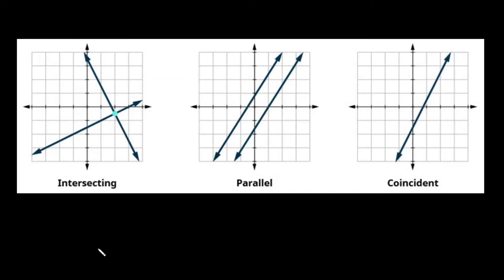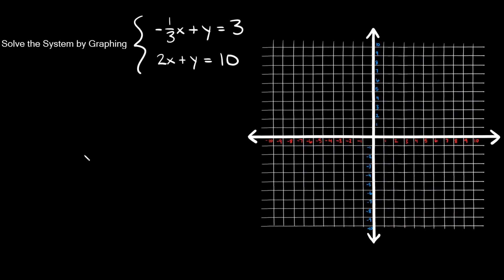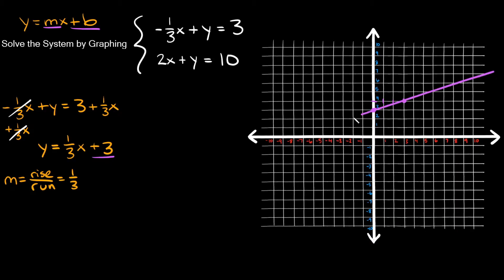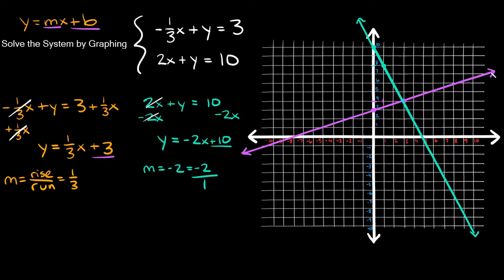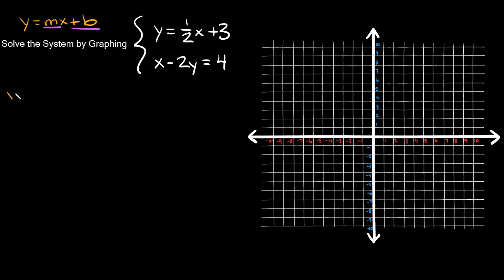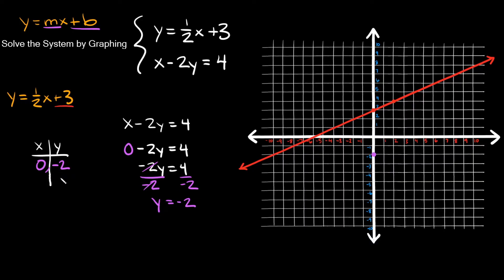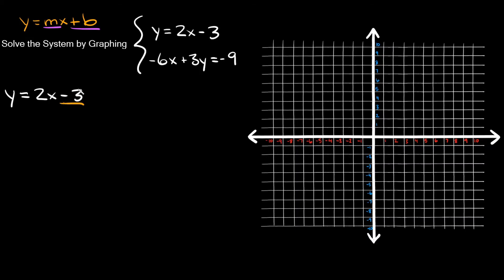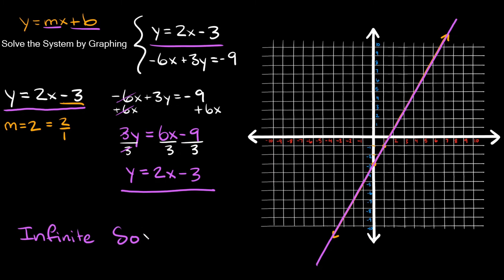Solve a System of Equations by Graphing | ALL 3 CASES: One, No, or Infinite Solutions | Eat Pi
In this video, I teach you how to solve a system of linear equations by graphing them and determining how many solutions they have. I do an example of each scenario you could run into. Intersecting Lines have one solution, Parallel lines have zero solutions, and Coincident lines have infinite solutions.

0:00 - Introduction
1:52 - Graph -1/3x+y=3 and 2x+y=10 (Intersecting)
8:13 - Graph y=1/2x+3 and x-2y=4 (Parallel)
11:57 - Graph y=2x-3 and -6x+3y=-9 (Coincident)